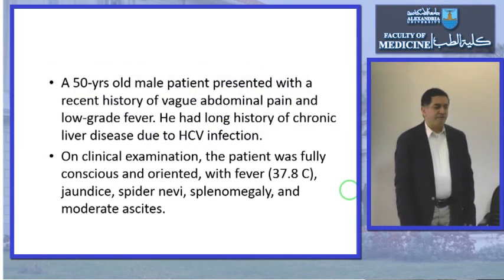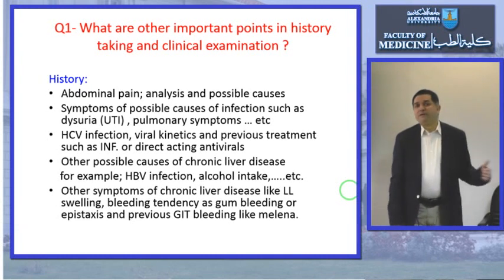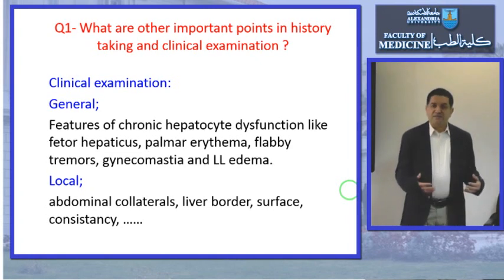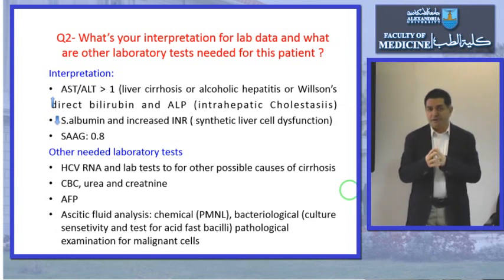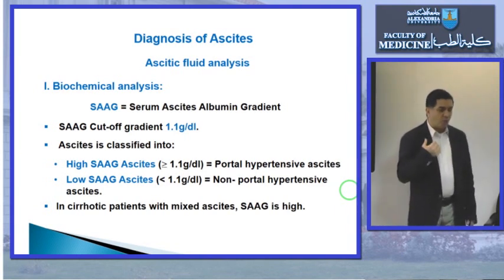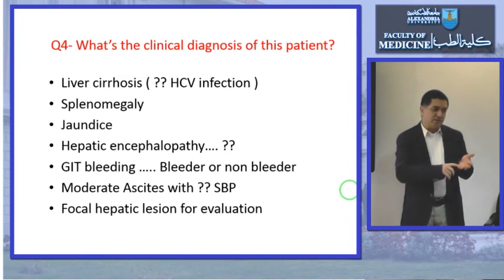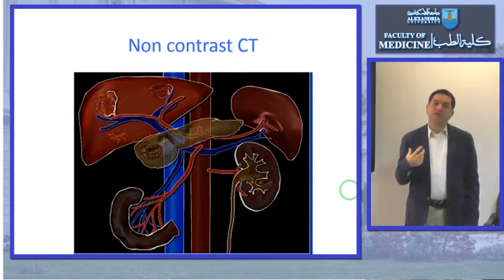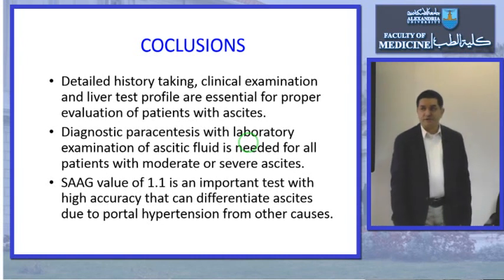Clinical approach to patient with ascites